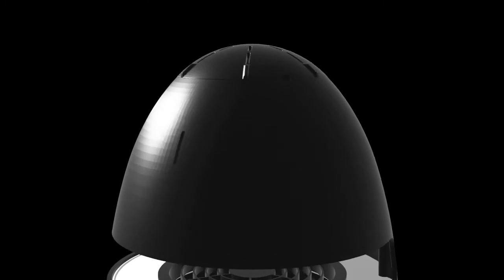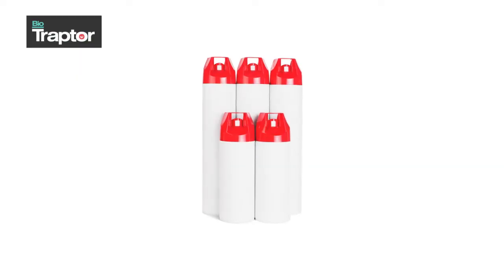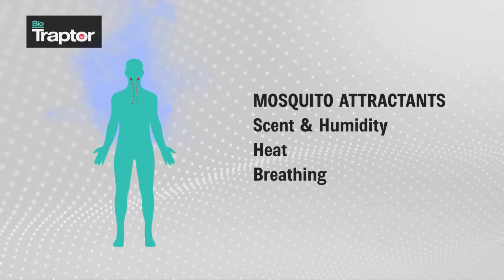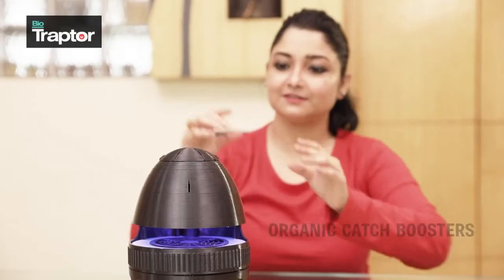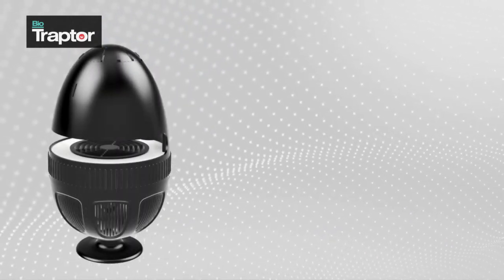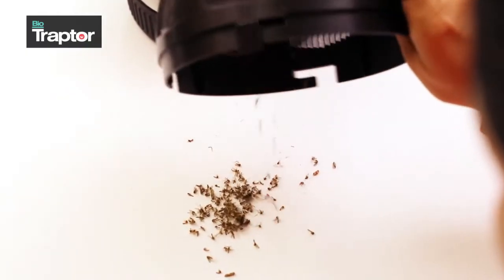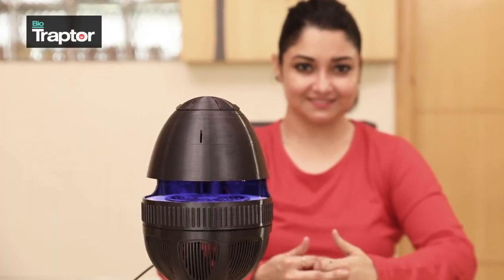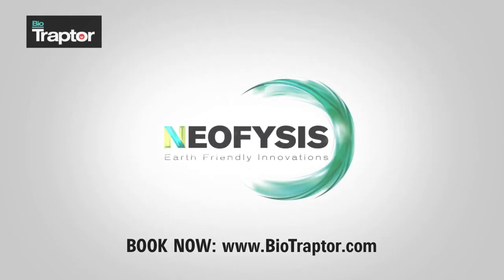BioTraptor - Bio-Smart Mosquito Predator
Mosquito Trap inspired by Bio Mimicry